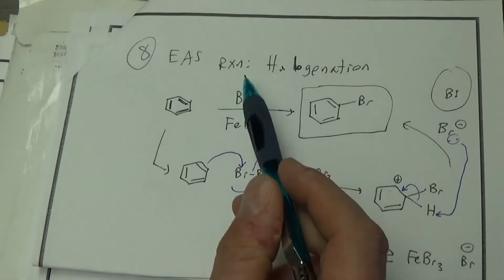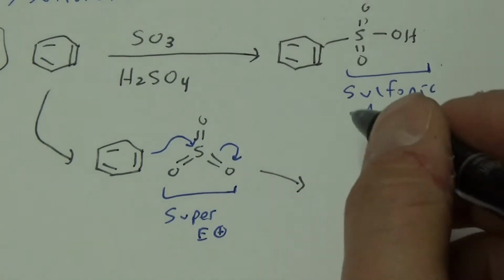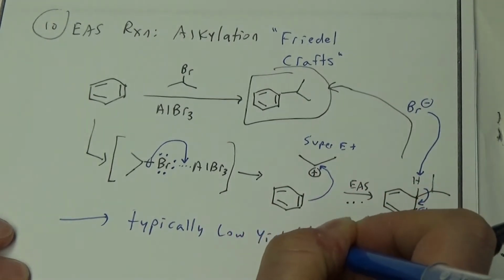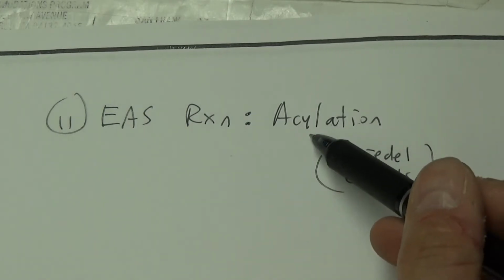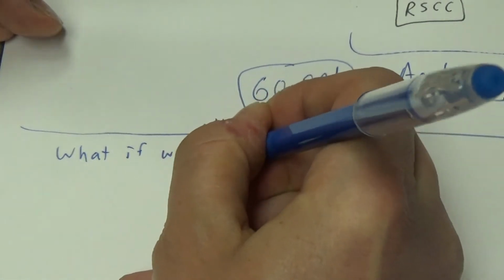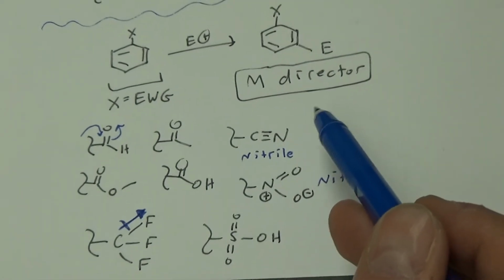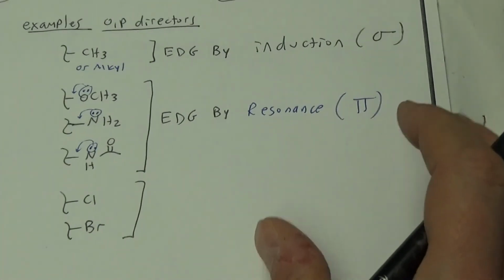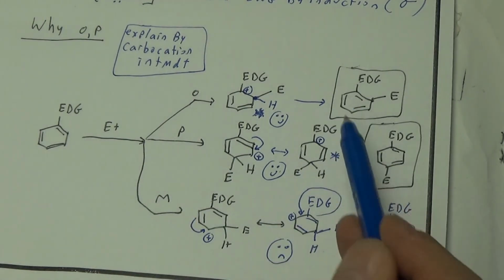chem335 lecture [2-25-21]: ch15-ch16 (aromatic)